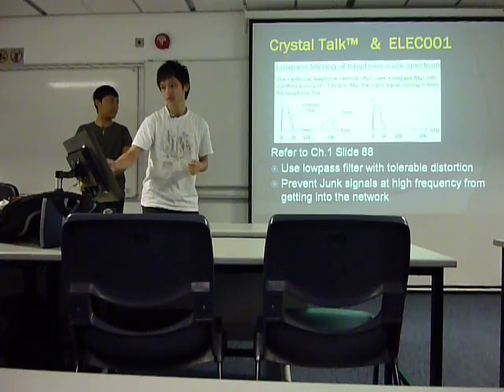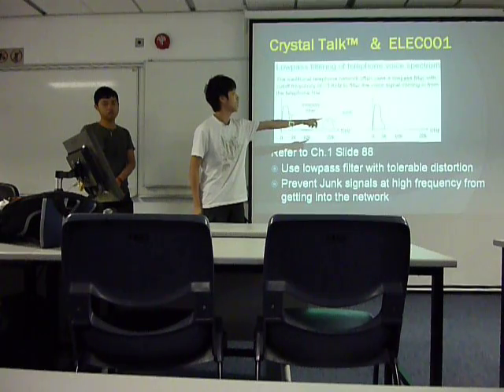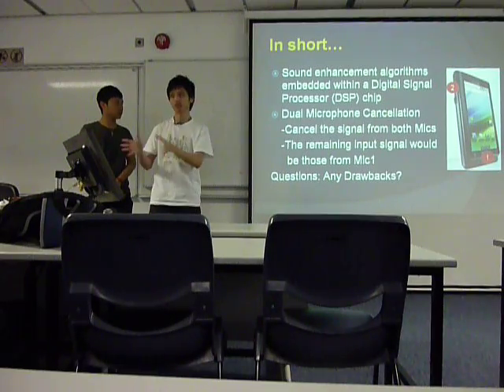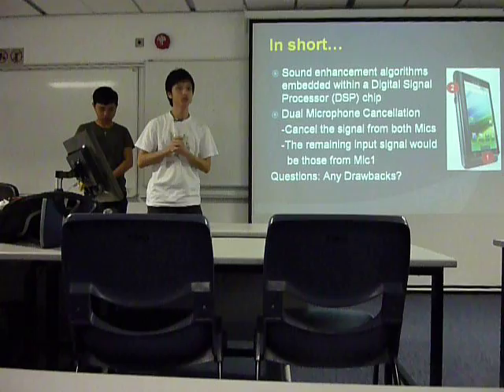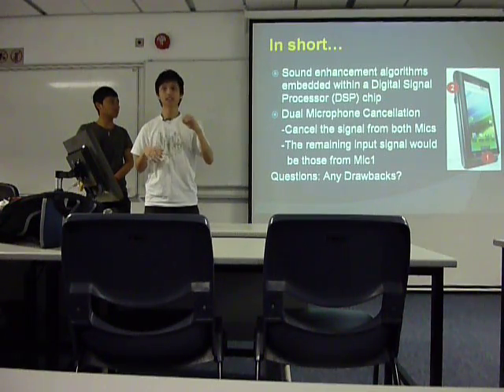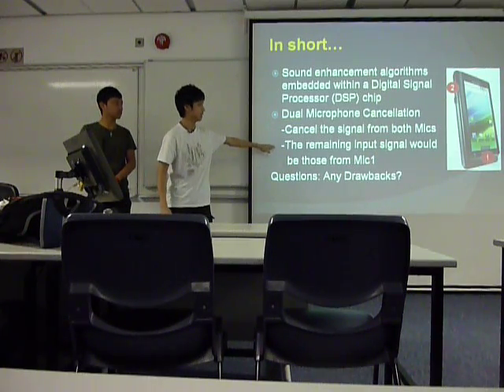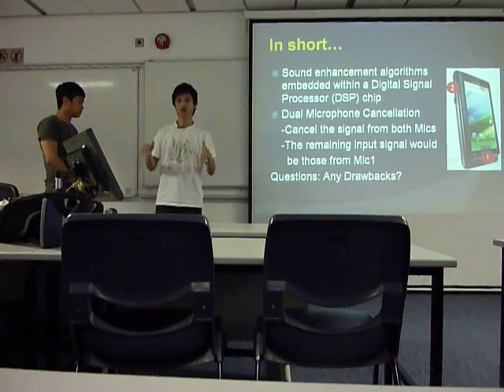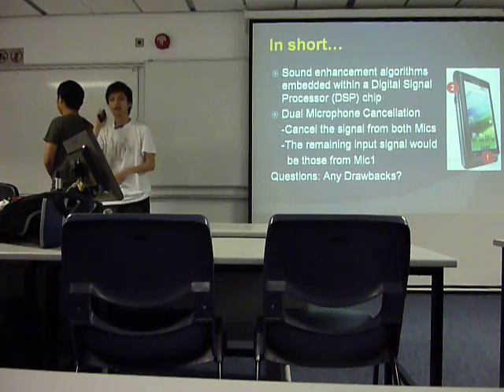ELEC001 2010 Spring Group 7.MOV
Crystal Talk Technology   Chan Chung Kei   Lai Kar Hei